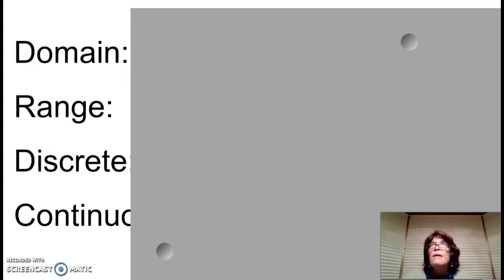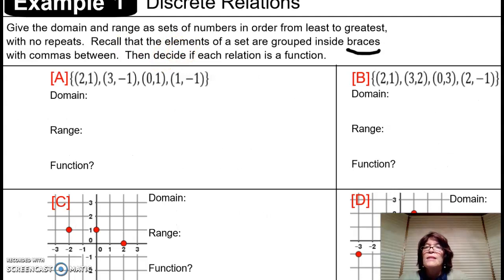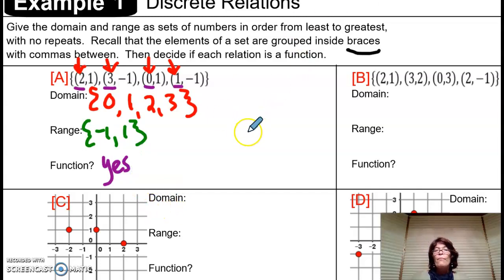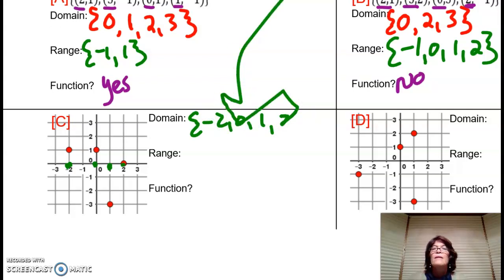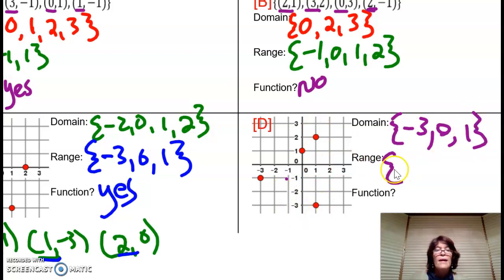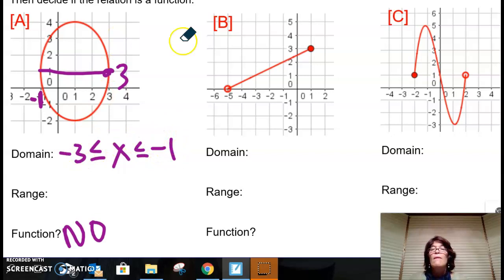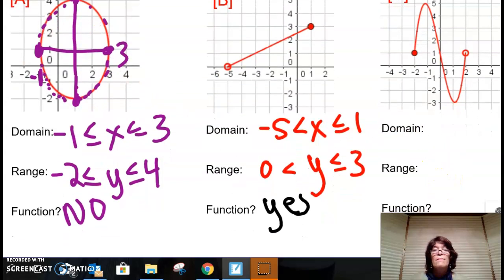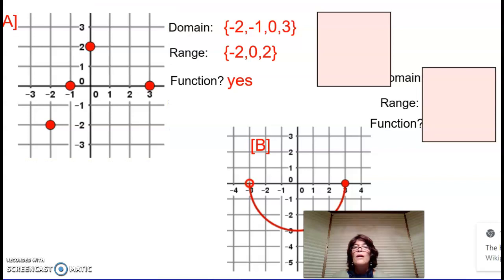Alg II Domain and Range